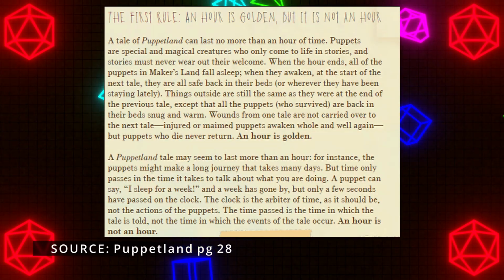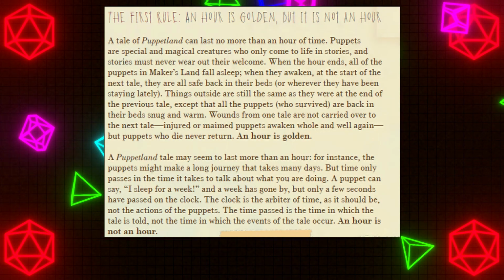Top 5 RPGs for Teaching Kids That Are Not Dungeons And Dragons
Everyone starts somewhere on their tabletop RPG adventure! And to help you find a game for your young ones, check out our top 5 RPGs for kids that are NOT Dungeons and Dragons!

Looking to play one of these games? Pick up a copy at these links!

Hard Copy

Hard Copy

Hard Copy

Hard Copy

Our actual play series releases new episodes on every first and third Monday of the month, on Youtube and wherever your get your Podcasts.

or on